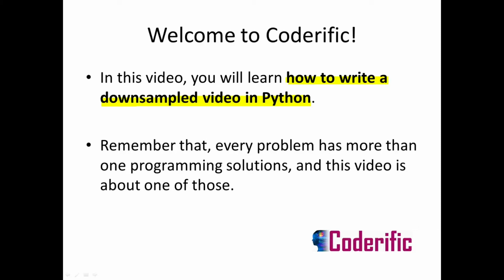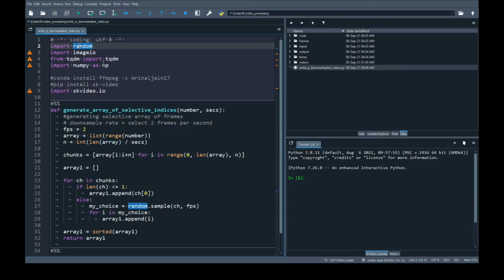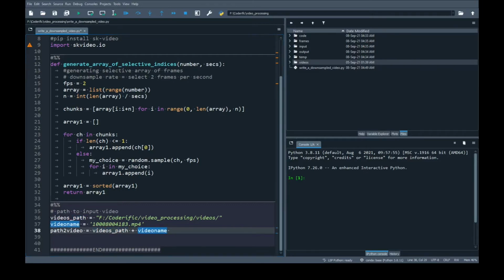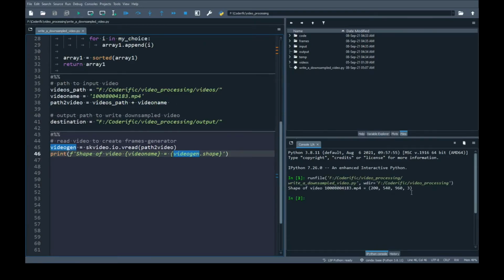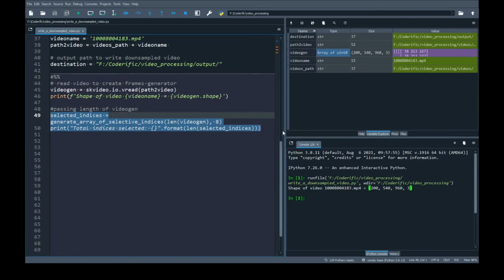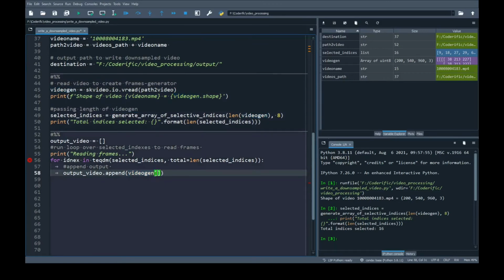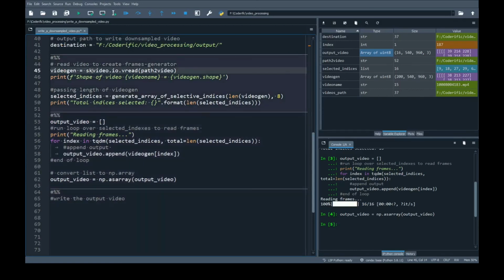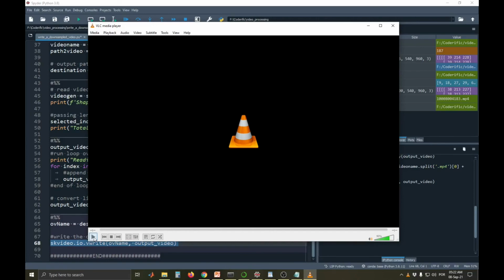How to write a downsampled video in Python - Part03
In this video, you will learn how to write a downsampled video in Python using skvideo.io library in Python. In this video, the workspace includes windows 10 and Anaconda with Spyder as Python editor.

To install skvideo.io:
pip install sk-video

To install ffmpeg in windows 10 and Anaconda:
conda install ffmpeg -c mrinaljain17